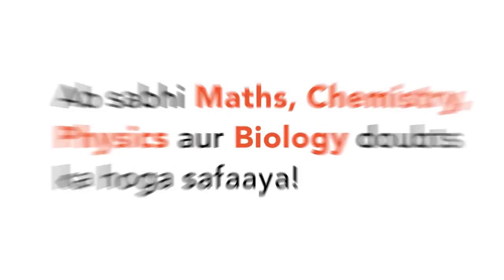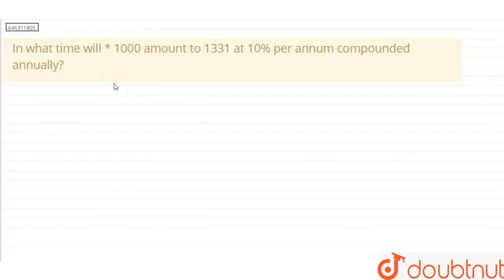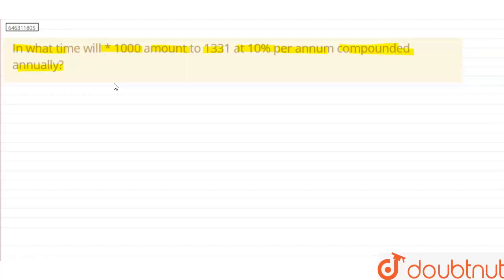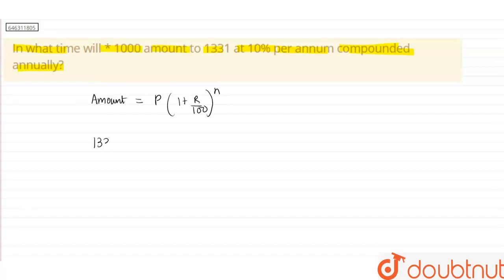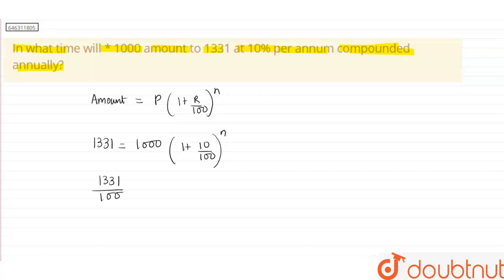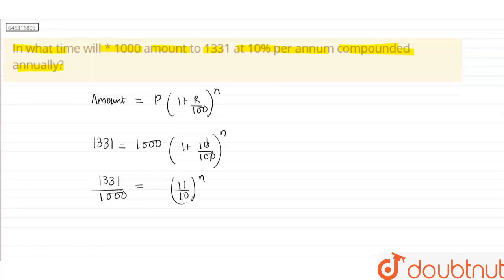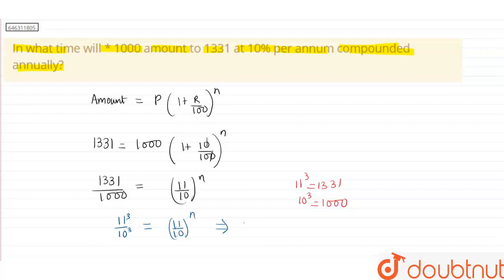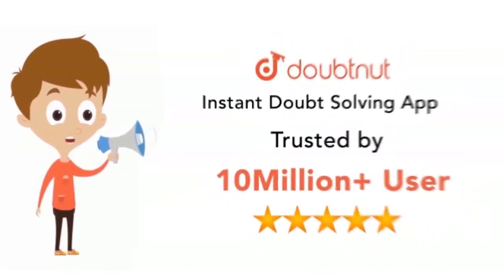In what time will * 1000 amount to 1331 at 10% per annum compounded annually? | CLASS 8 | COMPAR...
In what time will * 1000 amount to 1331 at 10% per annum compounded annually?
Class: 8
Subject: MATHS
Chapter: COMPARING QUANTITIES
Board:FOUNDATION

👉 Have Any Query? Ask Us.